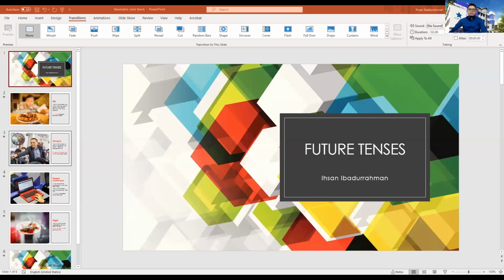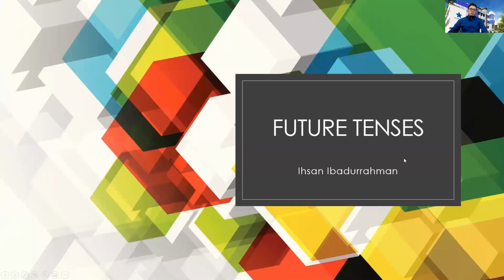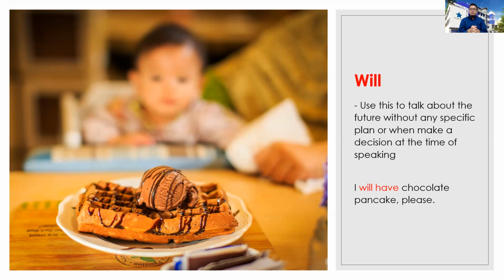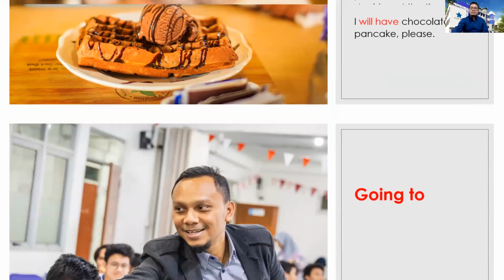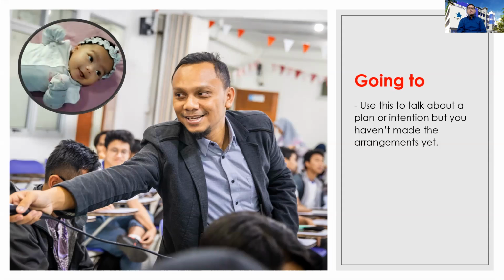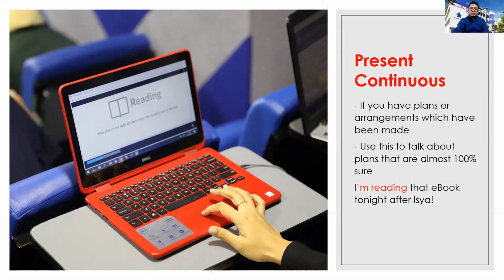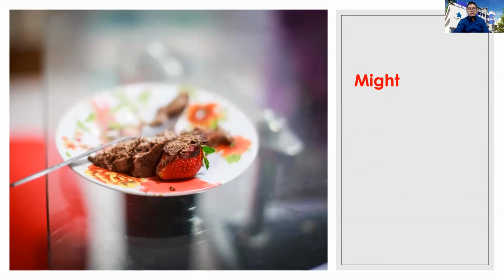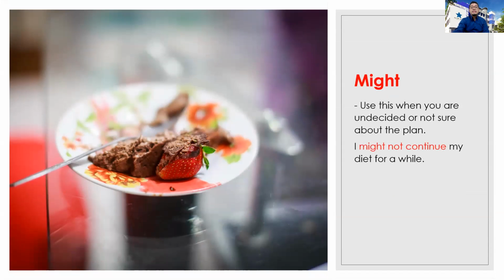Future Tenses Explained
What are some of the tenses we can use to talk about personal plans and arrangements? Watch the video to find out!